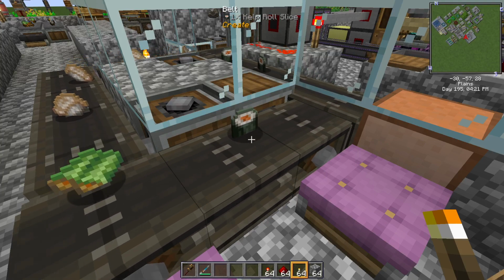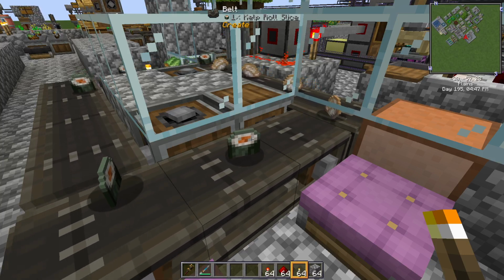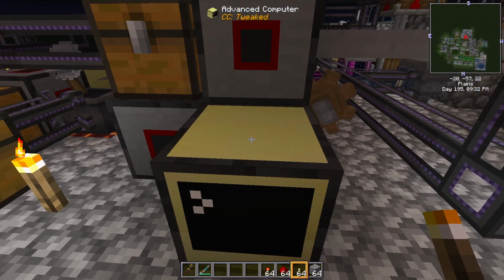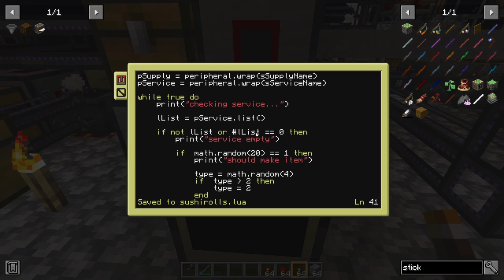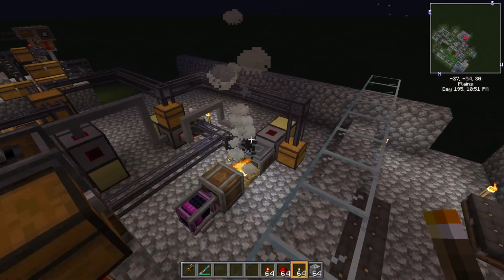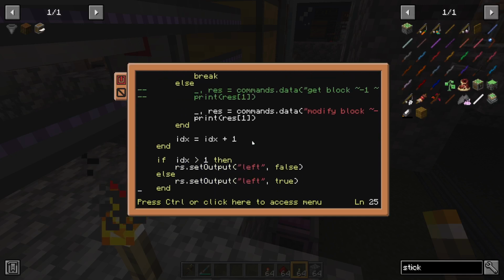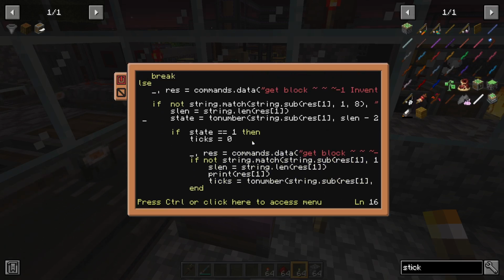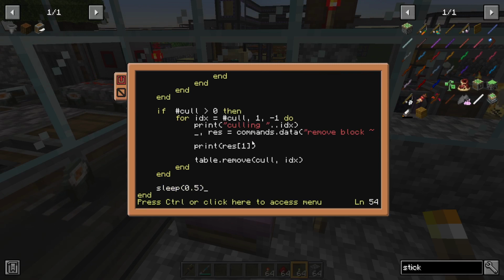MINECRAFT 1.19.2 Java Valhelsia 5 beta: Fully automated sushi bar prototype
My sushi bar implementation using a variety of different equipment to produce a range of items automatically.  The items are presented on a conveyor belt system and expire to be removed after a set duration.